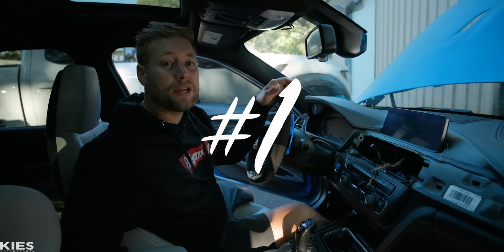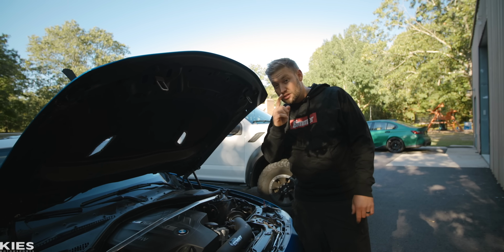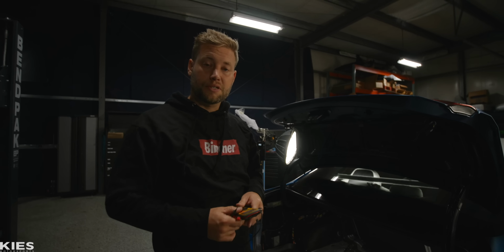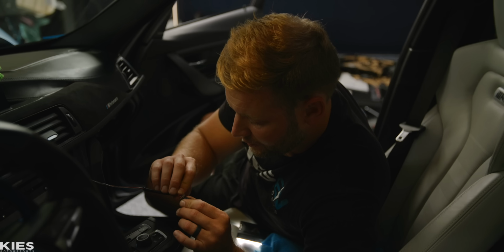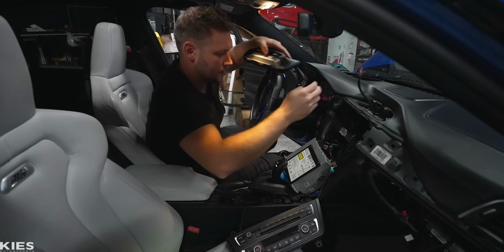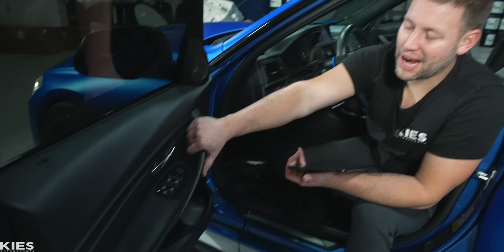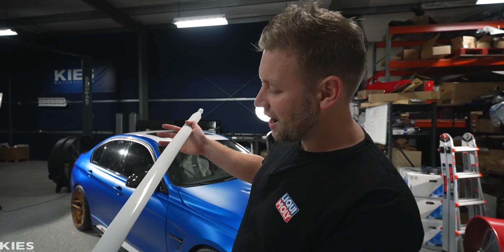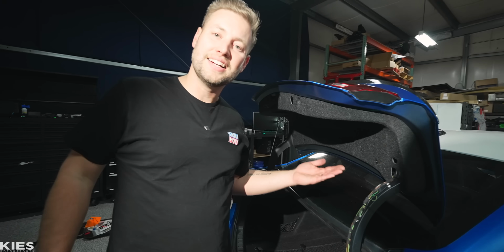Our BMW has Electrical gremlins and I FAILED to diagnose them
Links to the PRODUCTS we installed today:
(Bimmer Geeks) -

Links to the TOOLS we used today:
(Wera Tools) -

In today's video, we chase down some electrical gremlins and get our F30 GIVEAWAY car prepped and ready for one of you to win!

Kies Motorsports is an Authorized Dealer of: Wera Tools, ProTuningFreaks BootMod3, dÄHLer, Mosselman, Mishimoto, Apex, Remus, BimmerTech, AWE Tuning, Evolution Racewerks, CSF, Pure Turbos, Kratos Turbos, FTP, Variant Wheels, Fuel-it, Studio RSR Roll Cages, MST Performance, Burger Motorsports, VRSF, Bilstein, H&R, Injen, Borla, Dinan, GoFastBits, Depo, VMR Wheels, BBS, Sparco, Snow Performance, Nitrous Express, AFE, Akrapovic, Eibach, Hawk, Fifteen52, Koni, KW, Seibon, Stop Tech, Vorsteiner, Wagner Tuning, Wilwood, and many more incredible brands!